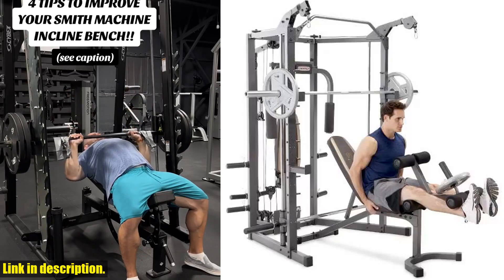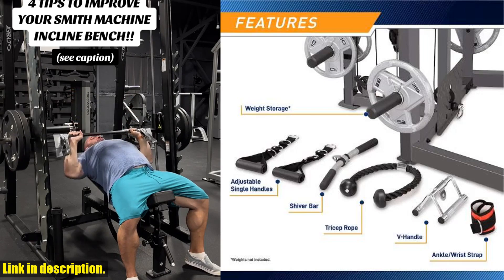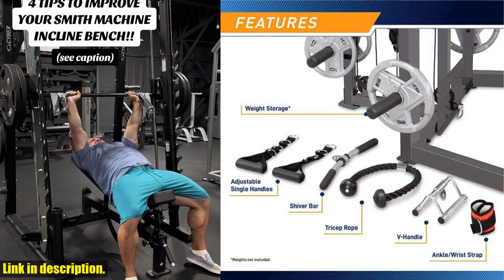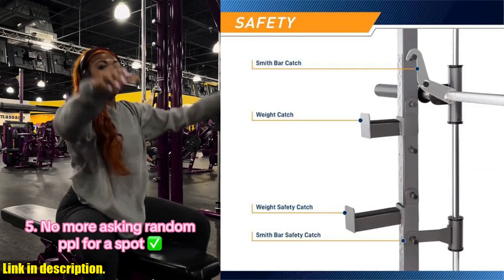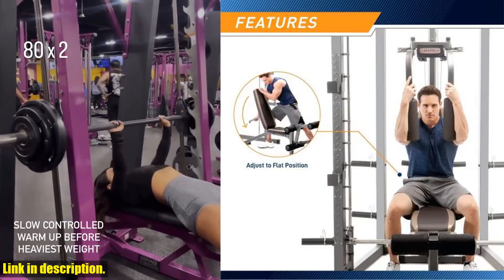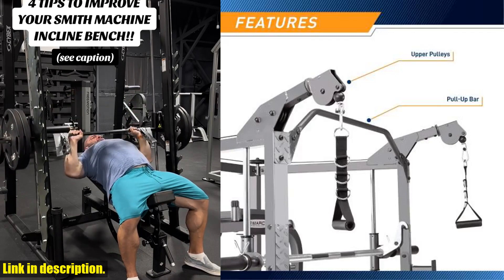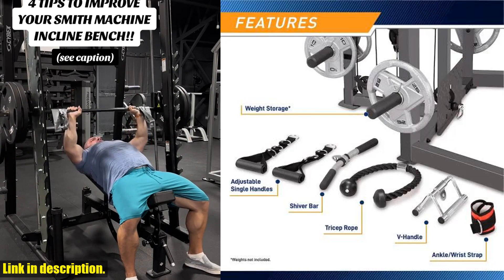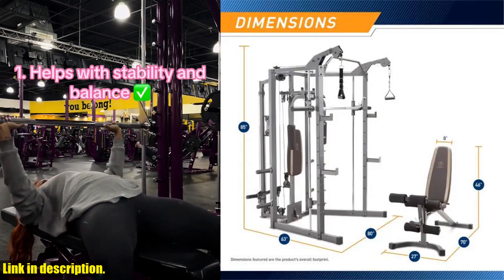Revolutionize Your Home Gym with the Ultimate Smith Cage Machine and Workout Bench | Must-Have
Buy and Review Smith Cage Machine with Workout Bench and Weight Bar Home Gym Equipment SM-4008 on Aliexpress Shop
- Smith Cage Machine with Workout Bench and Weight Bar Home Gym Equipment SM-4008

Upgrade your home gym with the Smith Cage Machine with Workout Bench and Weight Bar from aliexpress! This all-in-one home gym equipment is designed for comprehensive fitness exercise, targeting areas from your waist and legs to your core and arms. The adjustable bench allows for a customizable workout experience, while the power rack is great for pull-ups, squats, and more. Plus, the revolutionary EMSZERO NEO technology uses high-intensity electromagnetic muscle stimulation to help you build muscle, burn fat, and shape your body. With impressive results and diverse customization options, this machine is the perfect choice for anyone looking to enhance their fitness journey.